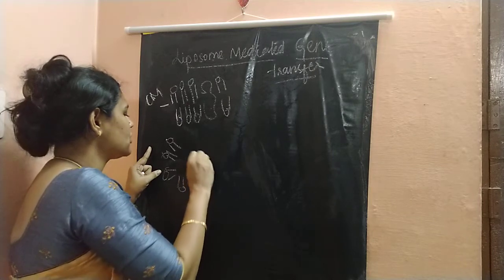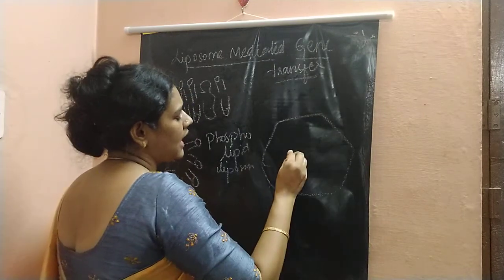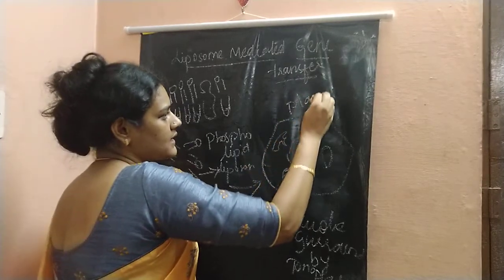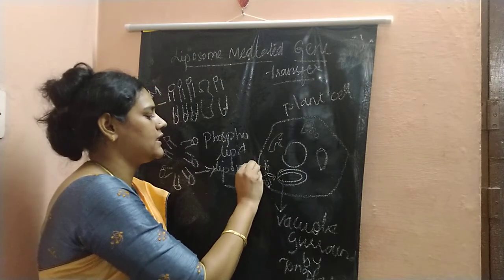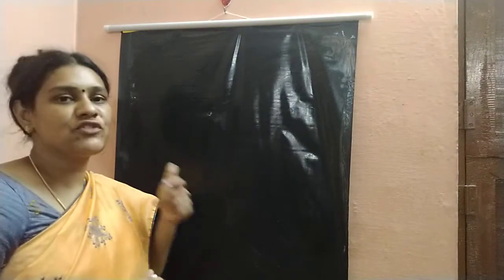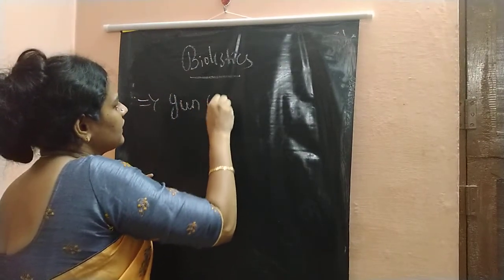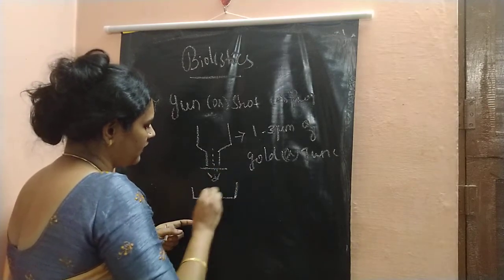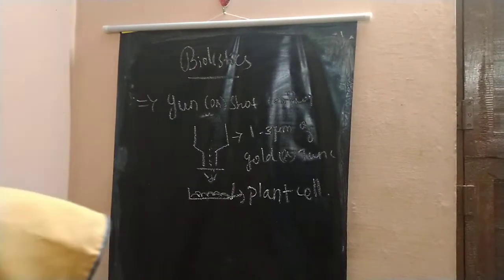Liposome mediated Gene transfer -12th Biology